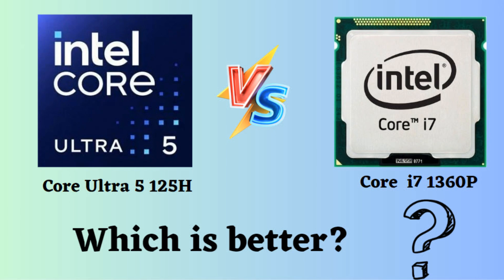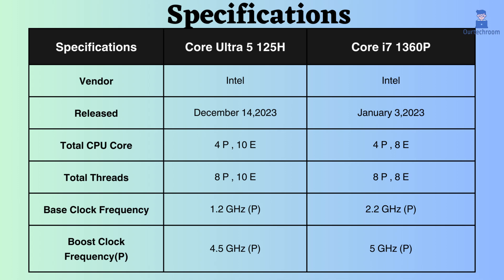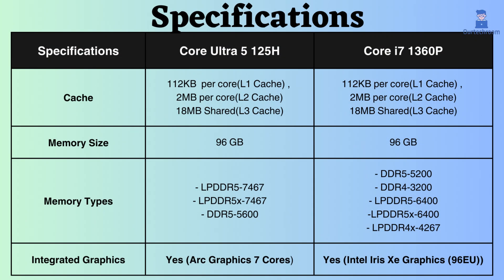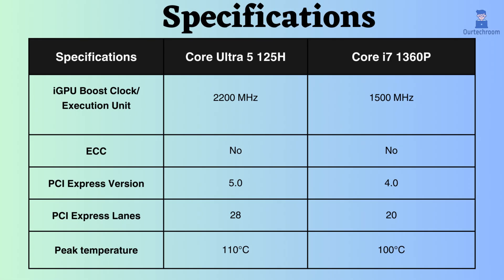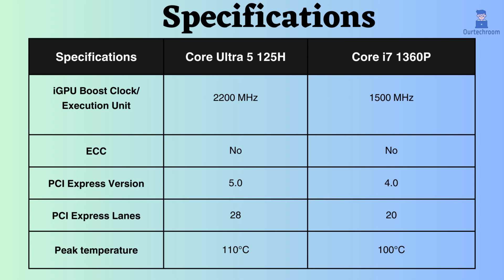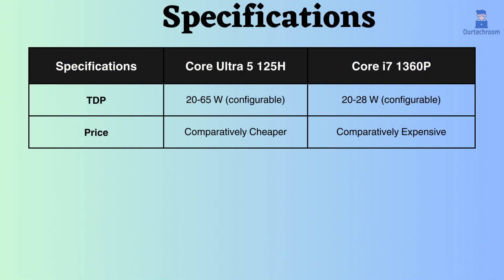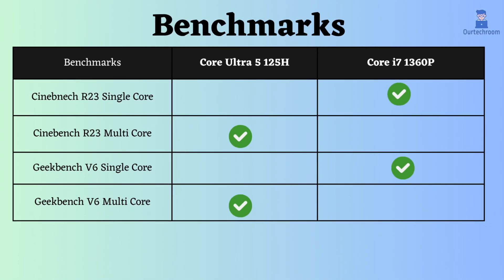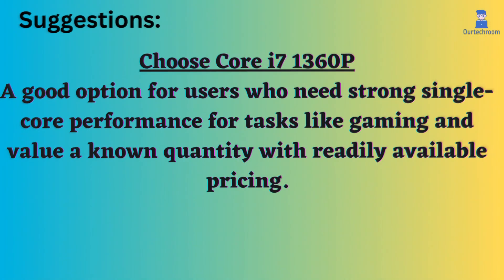i7 vs Ultra: Who Wins for Laptops in 2024? (i7 1360P vs Ultra 5 125H)pen_spark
In this video, I will compare the Intel Core i7 1360P and Core Ultra 5 125H. The comparison is based on the following categories: number of cores, number of threads, base and boost clock frequency, TDP, type of RAM support, RAM frequency, integrated graphics support, benchmark comparison, and lastly, I will provide my recommendation on which processor to choose.